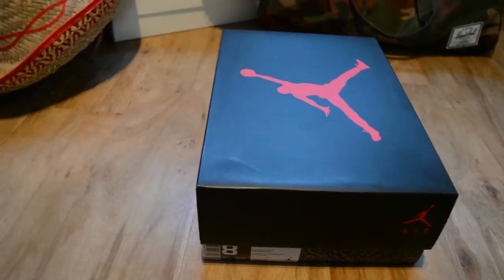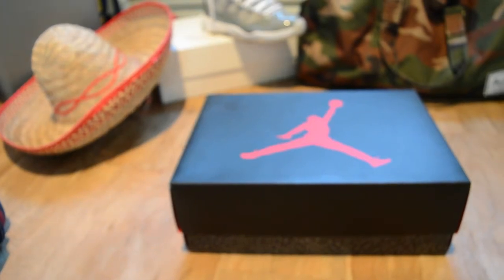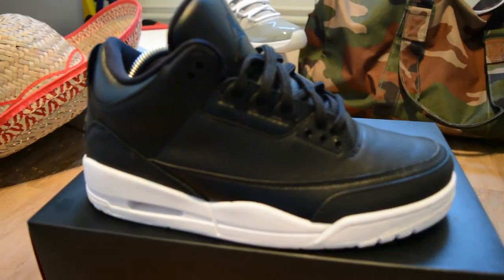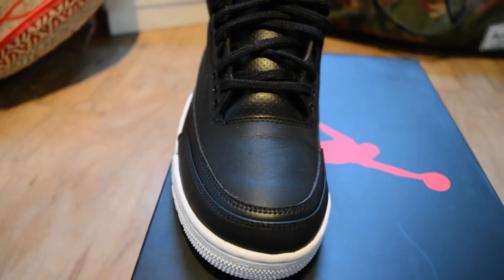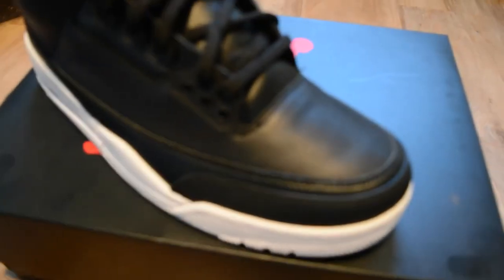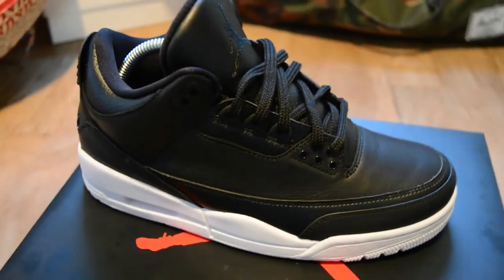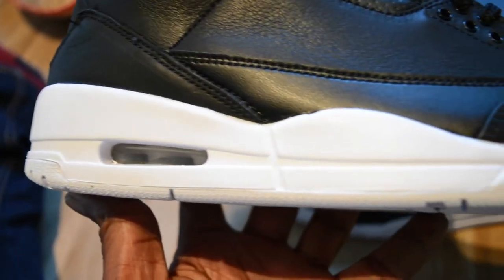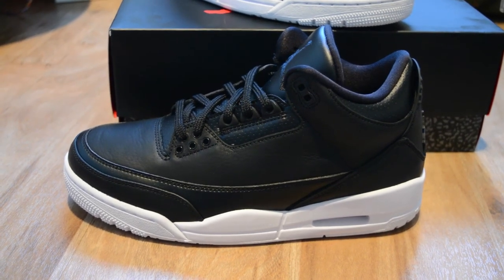Cyber Monday 3s!!! But Cyber Monday is in 4 weeks!